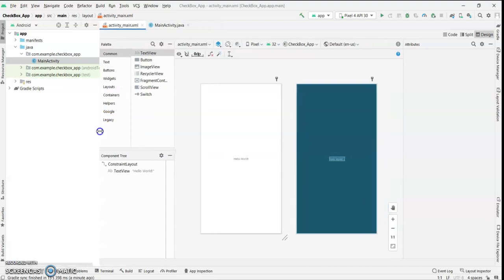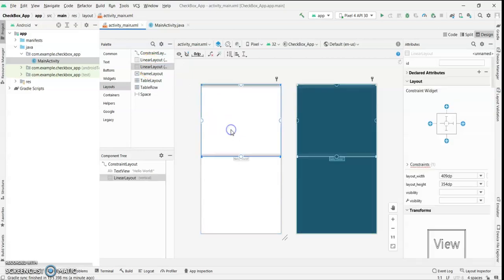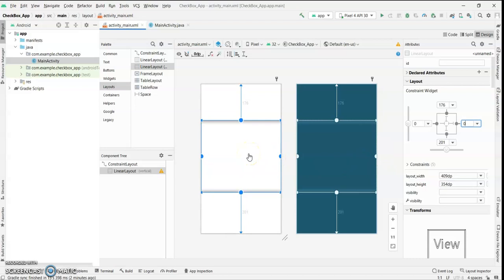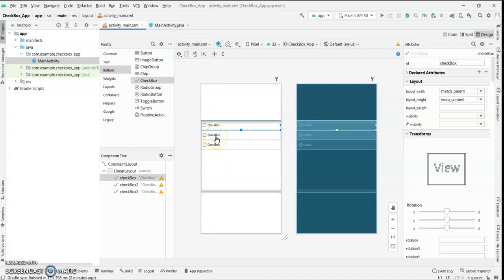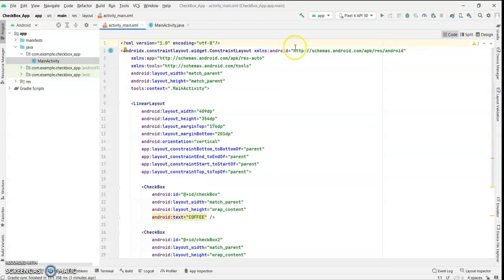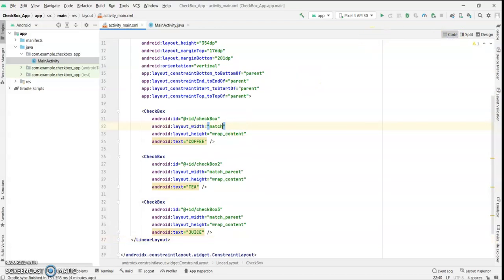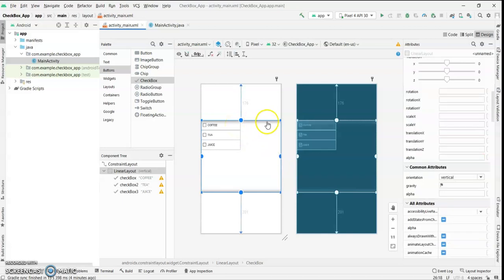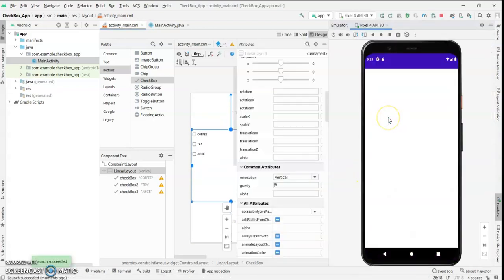checkboxes in android studio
By using checkboxes the user may select any number of choices, including no choices.